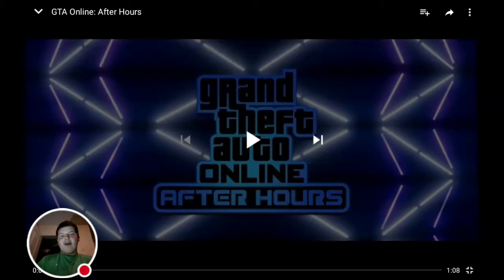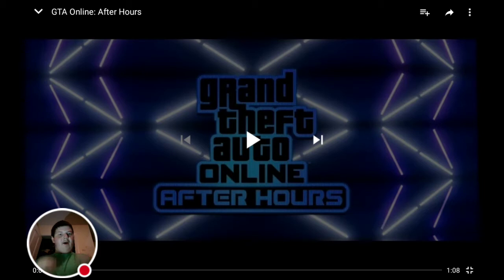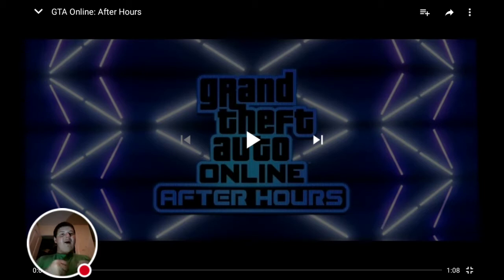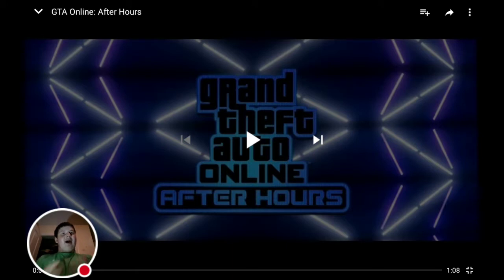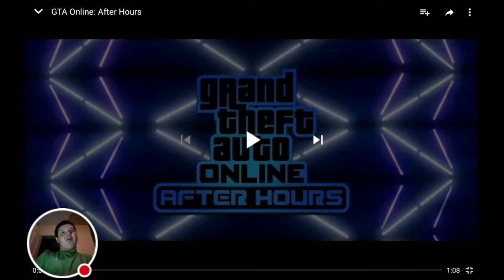GAY TONY!!!!!!!! | reacting to GTA online: after hours trailer * insane and embarrassing reaction*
Oh my God guys my reaction is embarrassing but I'm still going to put this up cuz this is insane. my first impressions will be coming out when this DLC is released I want to see what other tricks are up Rockstar's sleeve